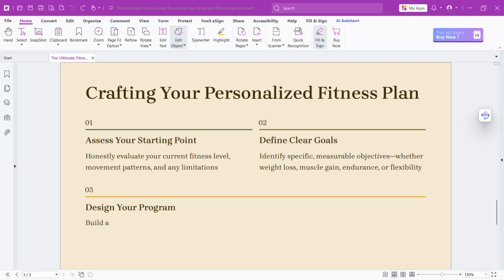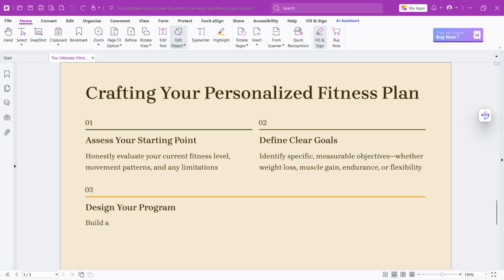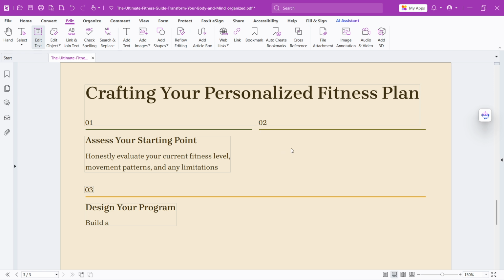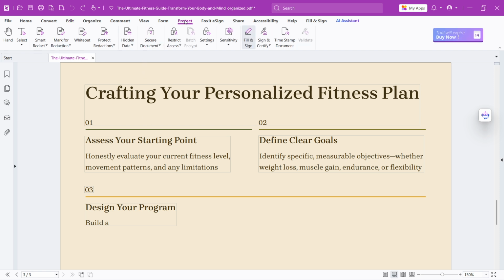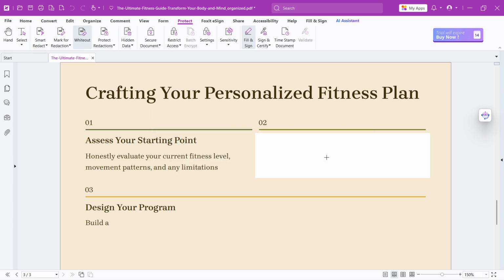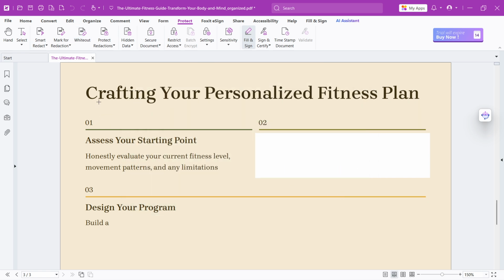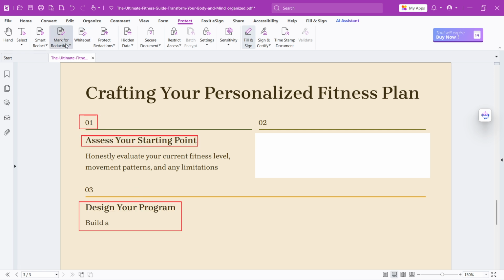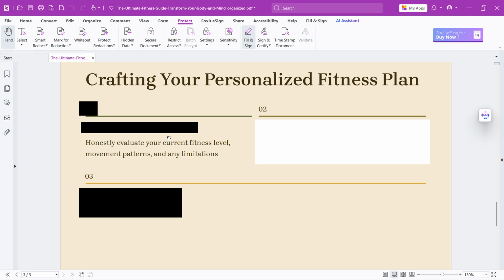How To ERASE Or REDACT TEXT In Foxit PDF Editor (QUICK & EASY) 2026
In this video, I'll show you how to erase or redact text in Foxit PDF Editor. This is a complete guide on how to remove or permanently hide text in PDF documents using Foxit PDF Editor in 2026. If you want to quickly erase unwanted text or redact sensitive information from a PDF, this quick and easy tutorial will walk you through the process step by step.